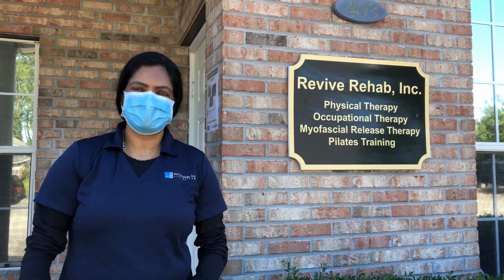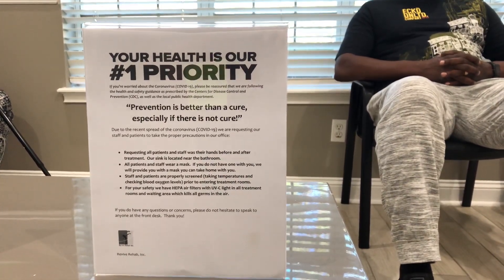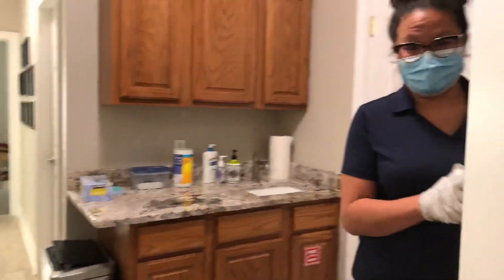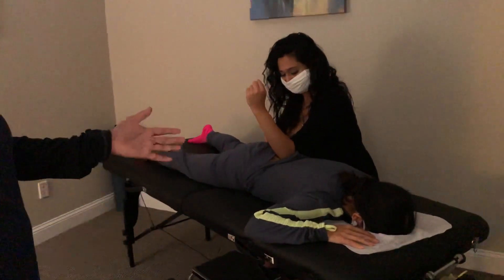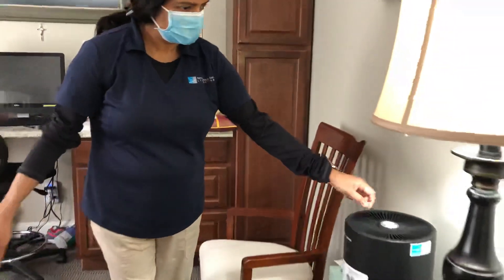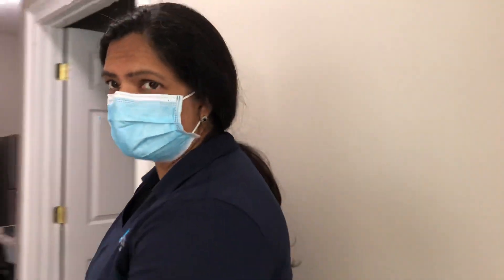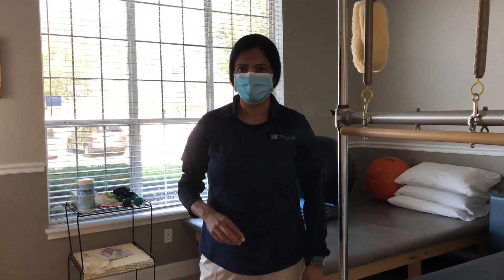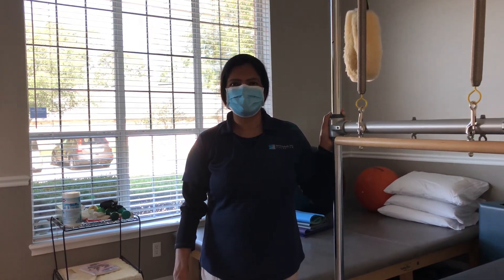We are still open and what we are doing to keep you safe!!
This is a tour of our clinic showing you what we are doing to keep you all safe.